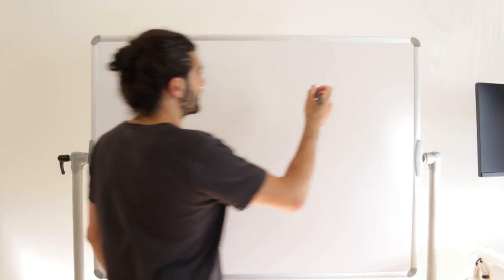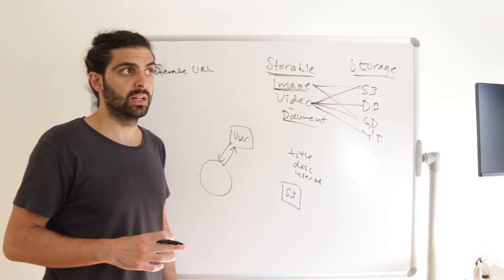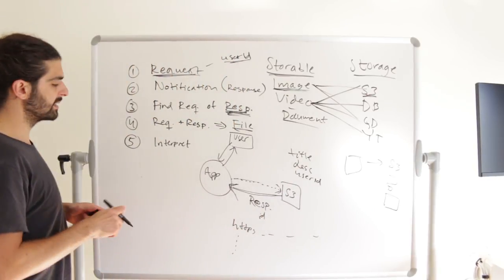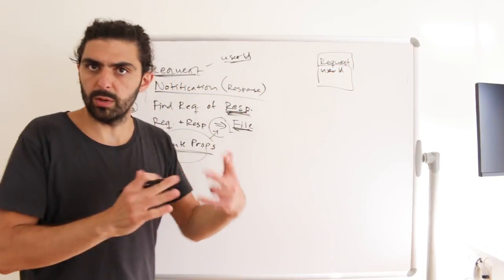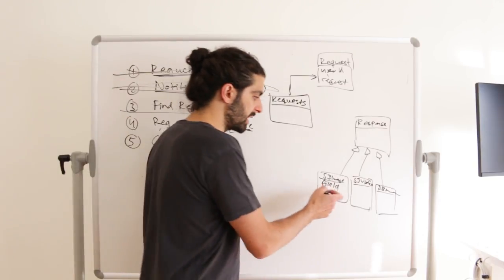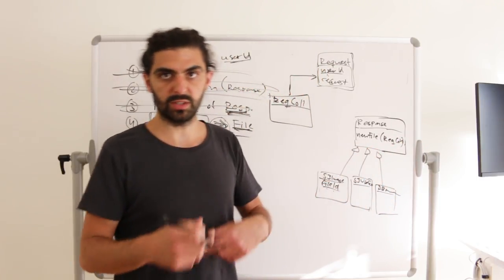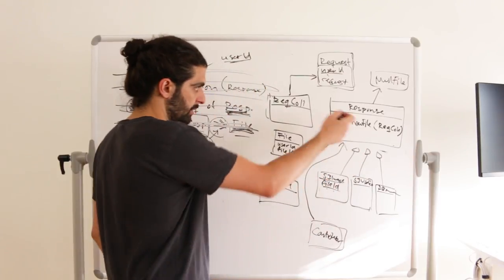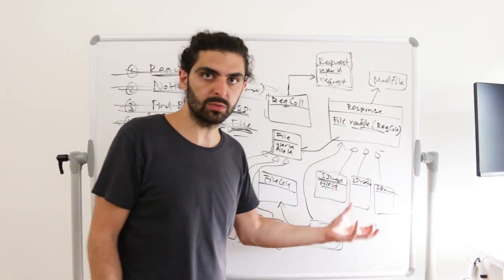Coding a File Uploader Library – Questions & Answers #4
Want to support uploading files to Amazon S3, Dropbox, YouTube, Google Drive, all at the same time. Let's talk about building a file uploading library for object oriented applications. Ps. Sorry about the audio quality. Accidentally used the wrong setting. (MORE BELOW)